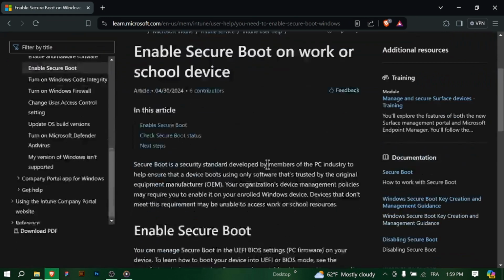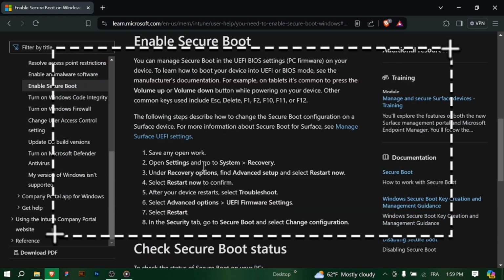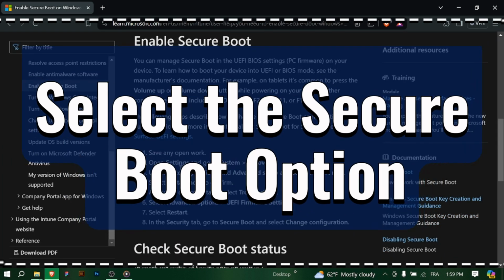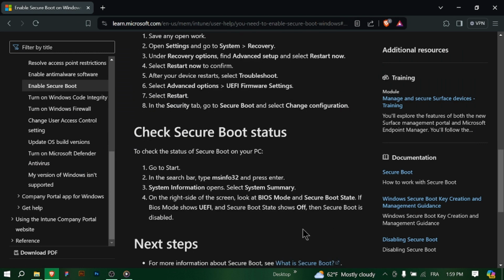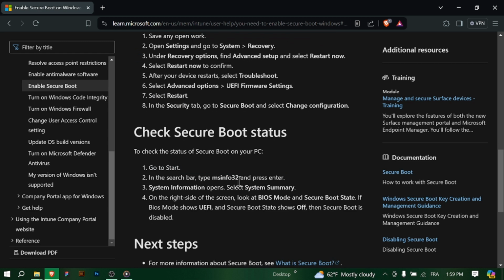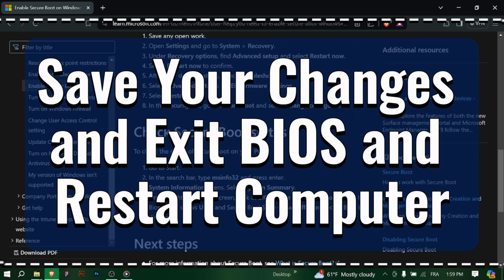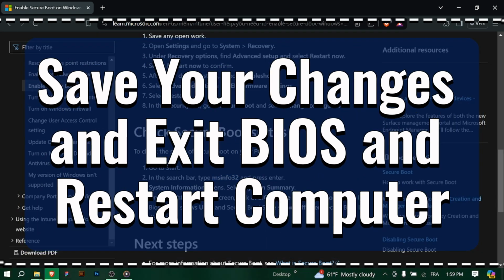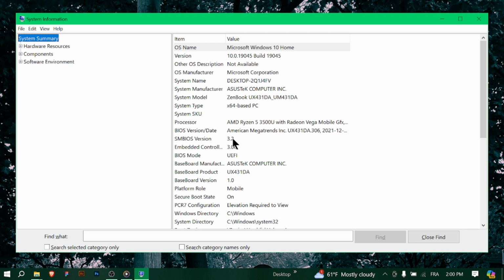How to Enable Secure Boot in Windows [2024]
How to Enable Secure Boot in Windows 10
In this tutorial, we'll guide you through the steps to enable Secure Boot in Windows 10, a crucial security feature that ensures only trusted software can boot up your PC. Learn how to access the UEFI firmware settings, navigate the BIOS, and activate Secure Boot to enhance your system's security. Follow our step-by-step instructions to safeguard your Windows 10 PC from potential threats. Watch now and fortify your computer's defenses with our comprehensive guide!

⏱️⏱️VIDEO CHAPTERS⏱️⏱️
00:00 Introduction
00:10 How to Enable Secure Boot in Windows 10
01:27 Conclusion